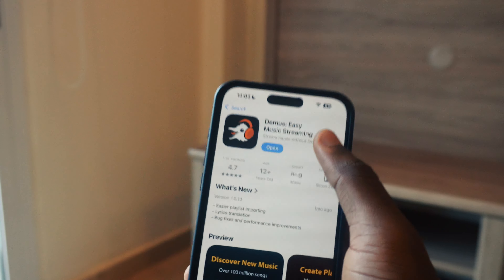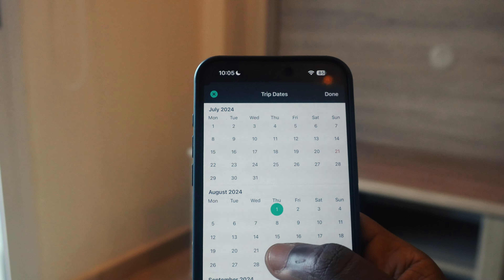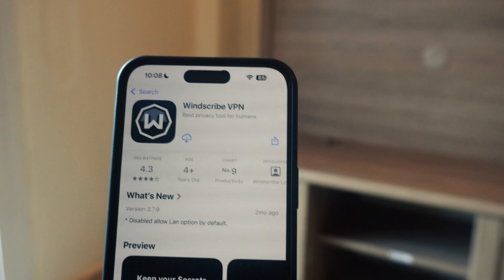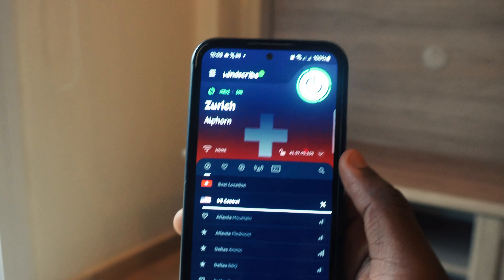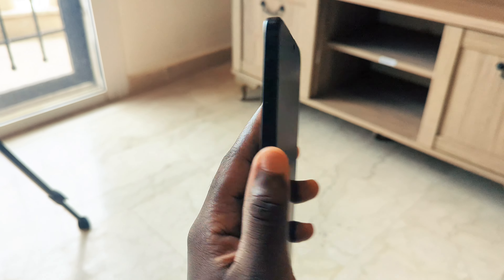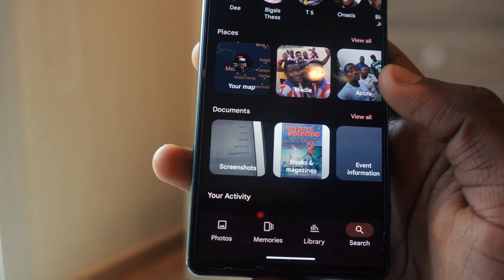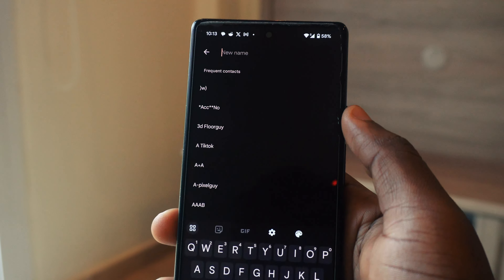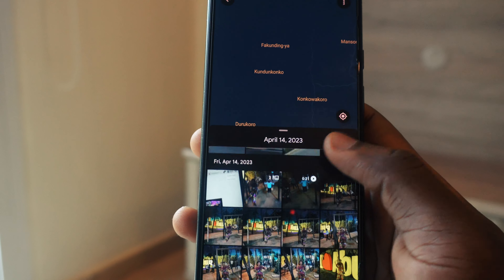Frequently Asked iPhone Questions (Must Have iPhone Apps Edition)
Master Your iPhone with These Must-Have Apps!
In this video, we explore four iPhone apps that will transform your mobile experience:
 * Demus:  powerful music streaming app.
 * Packr: Effortlessly organize your trips.
 * Windscribe VPN: Browse the web securely and privately with this top-rated VPN app.
 * Google Photos: Keep your memories safe and organized with Google's intelligent photo management app.

Get ready to boost your productivity, unleash your creativity, and explore the web safely with these essential iPhone apps!